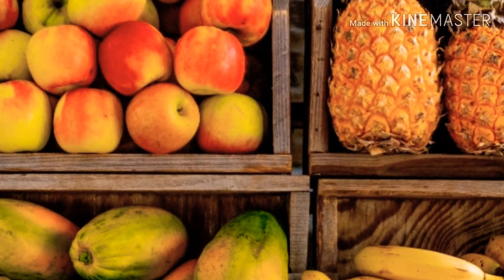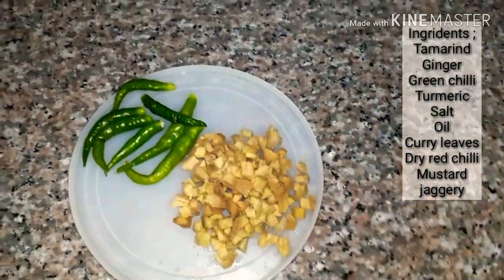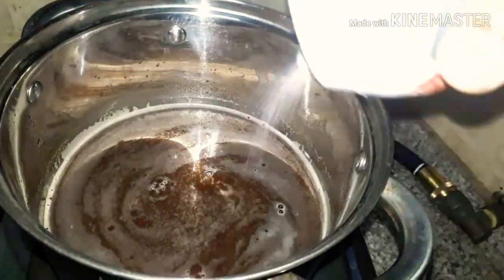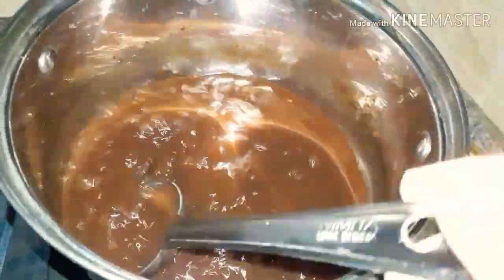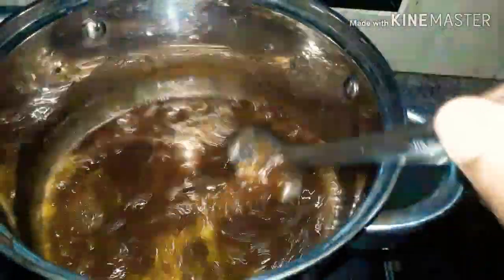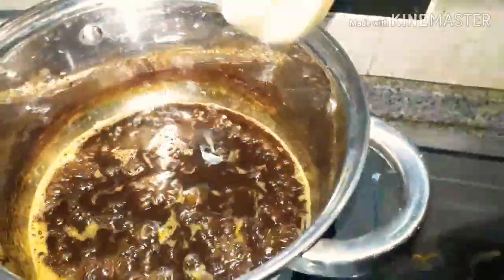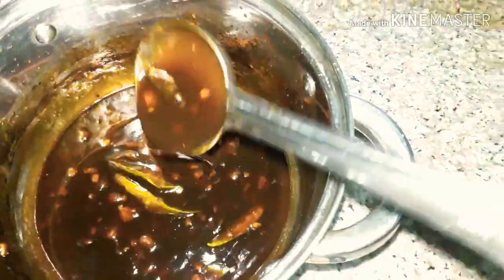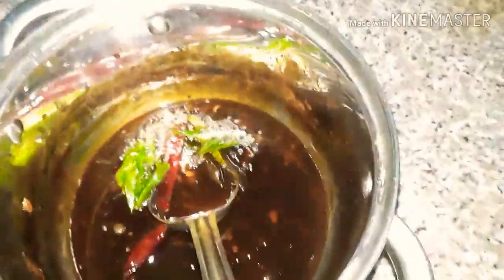How to make kerala style Puli inji // സദ്യ special ഇഞ്ചിപുളി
How to make kerala style puli inji
എളുപ്പത്തില്‍ ഒരു പുളിഞ്ചി നമുക്കും തയ്യാറാക്കാം.

Sadhya special inji puli
Puli inji recipe kerala style
Tamarind curry
puli inji
Puli inji recipe kerala style in malayalam
inji puli recipe kerala